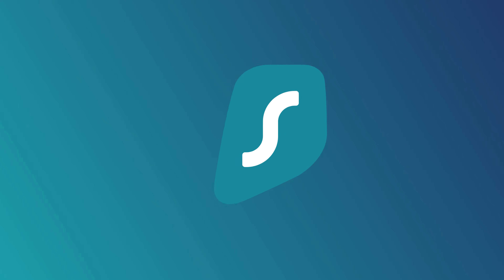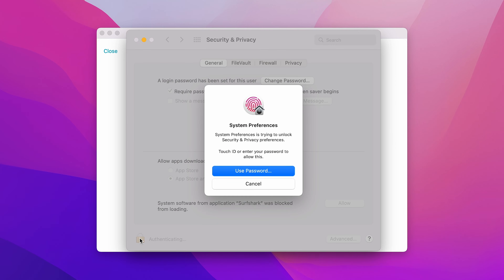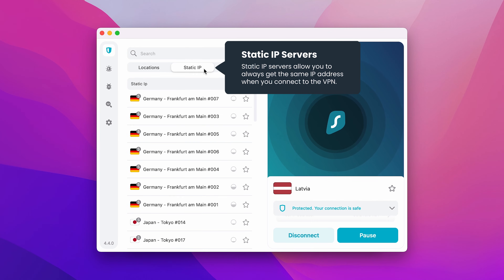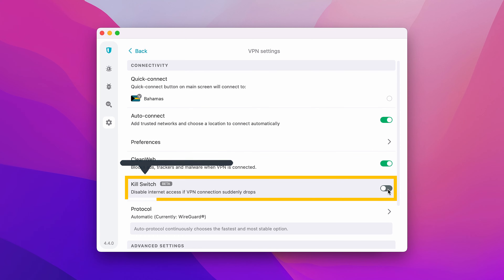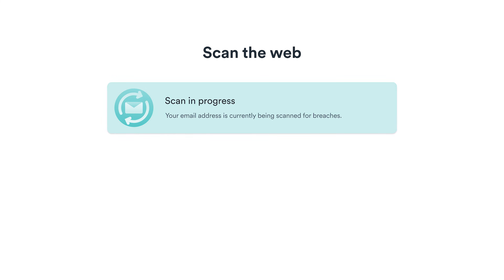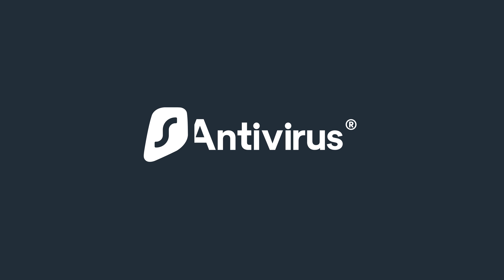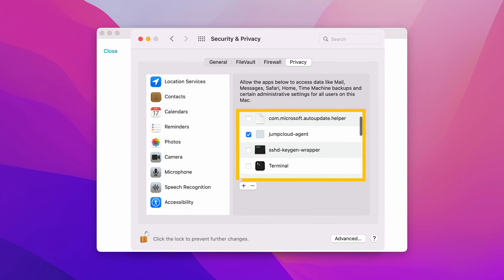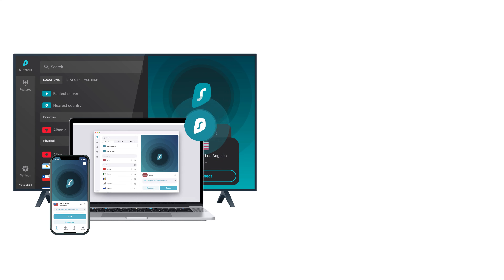Set-up Surfshark VPN on macOS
Surfshark VPN on your macOS device like your Apple MacBook is easy to setup!

Surfshark is an excellent VPN choice for your Mac computer. Surfshark VPN maintains 3200+ servers in 100 countries around the world. This ensures that servers are never overcrowded and allows you to connect to a server near your country for the best speed.

Surfshark app is compatible with macOS Big Sur 11 or later.

► If you prefer written instructions, then check out our support article

CHAPTERS
0:00 Intro
0:05 Downloading
0:23 Logging into the app
0:35 Connecting to the VPN
1:13 VPN Features
3:09 Surfshark Alert
4:08 Surfshark Antivirus
5:07 Surfshark Search
5:33 Outro